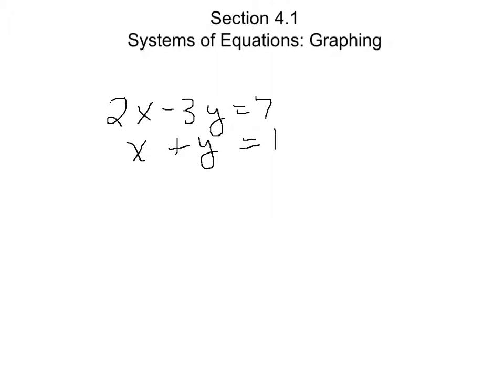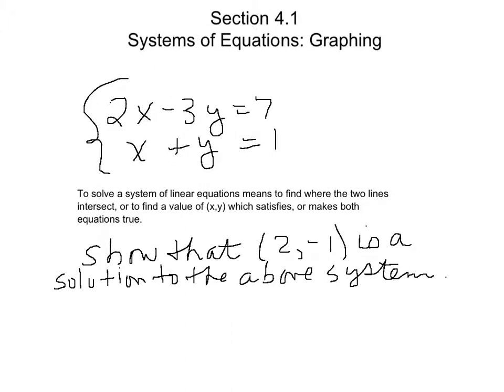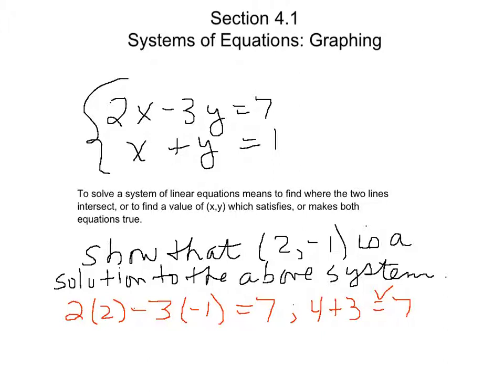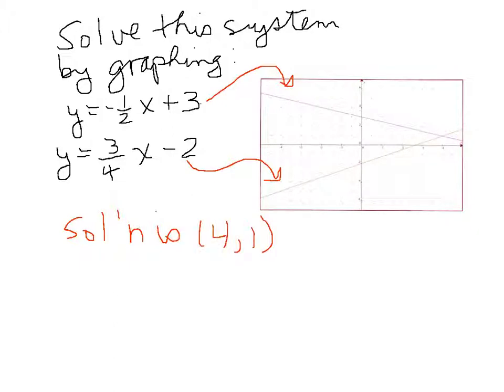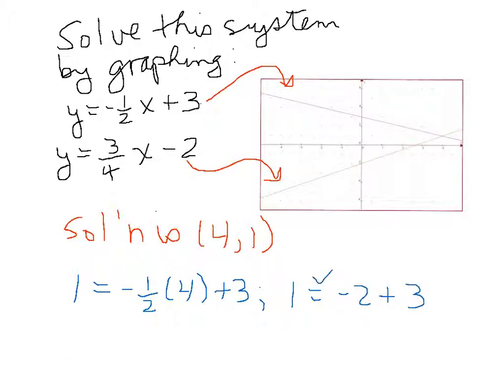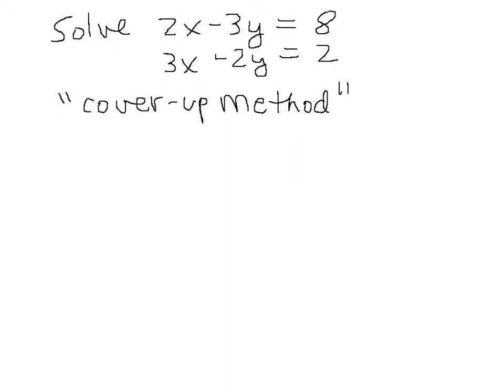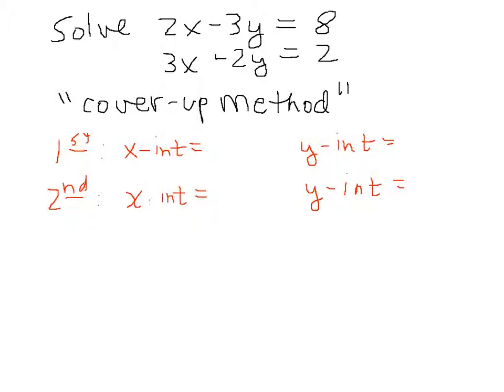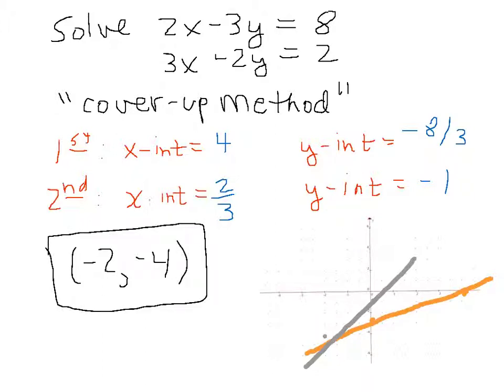Section 4.1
Systems of Equations: Graphing